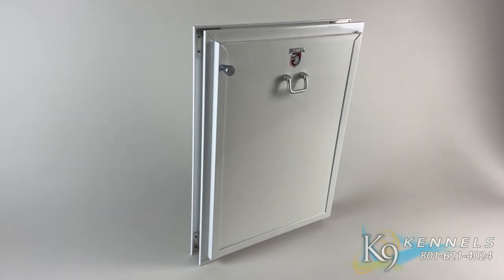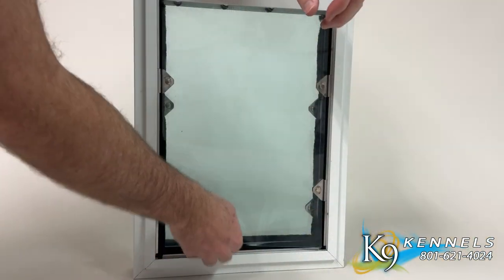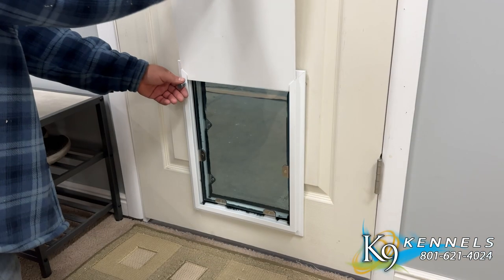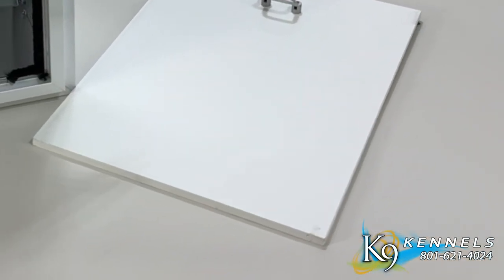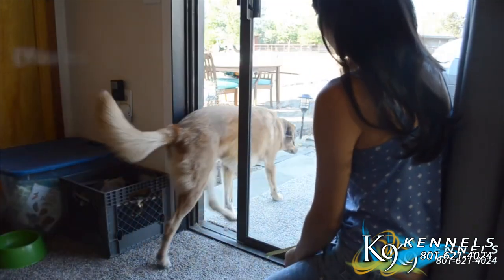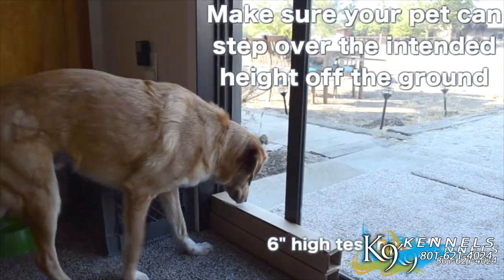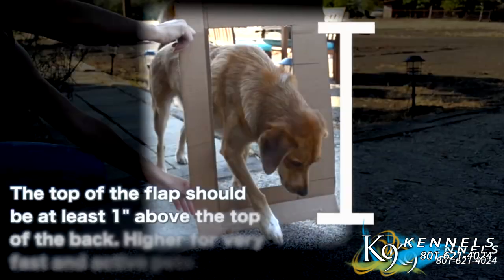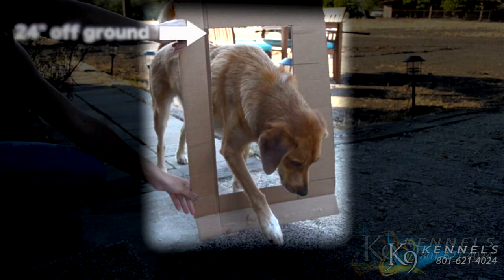Door Mounted FortiSeal without installation